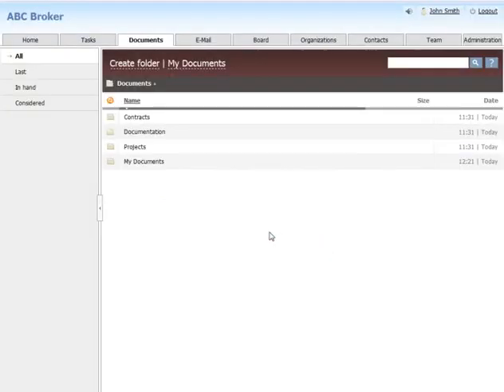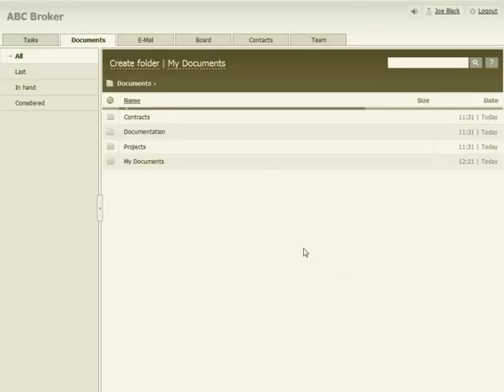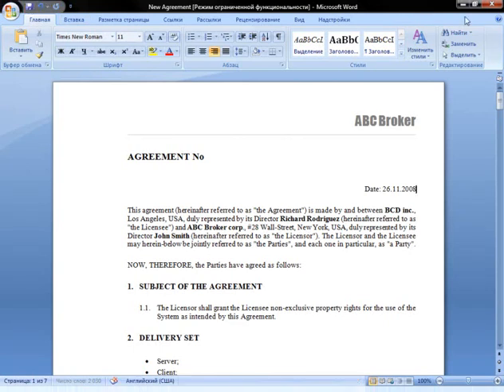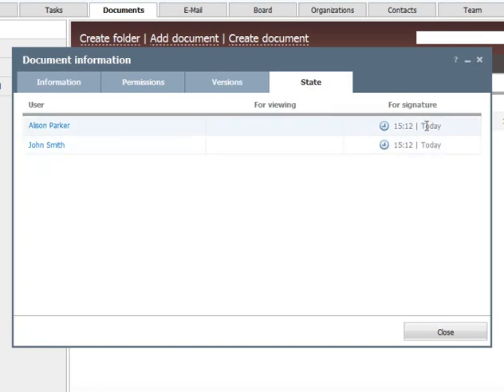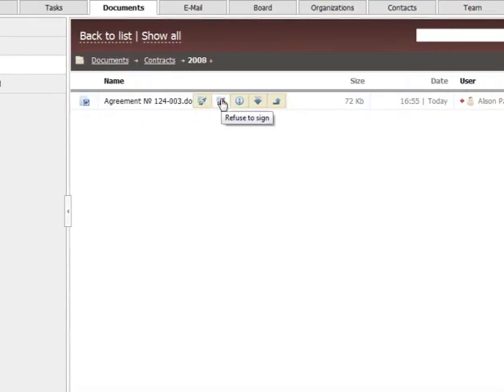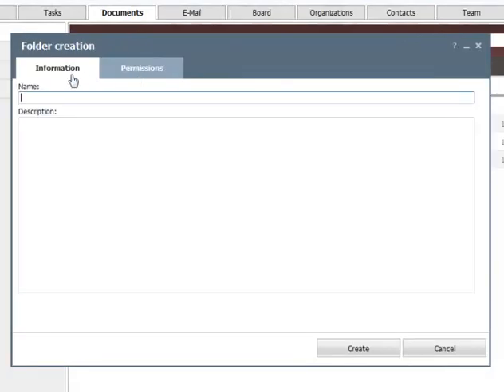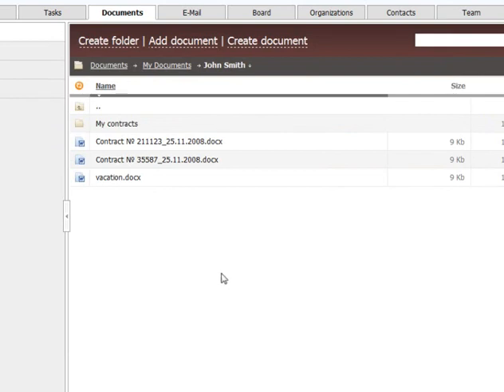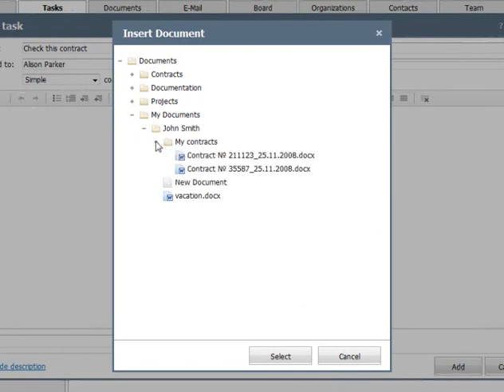Video TeamWox Groupware Anti-Paper Industry.flv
This video material demonstrates features of working with documents in TeamWox Groupware.